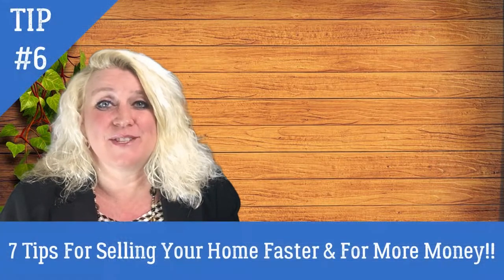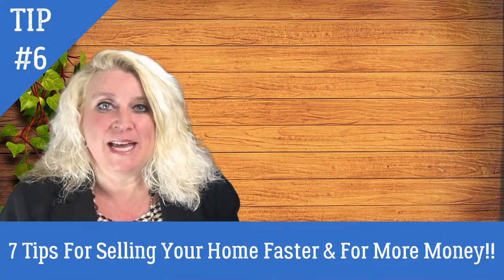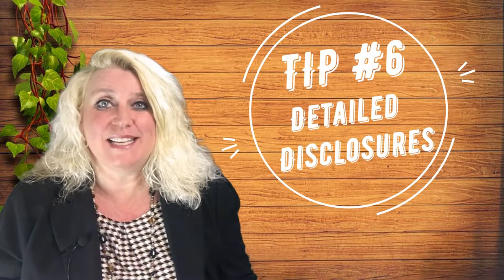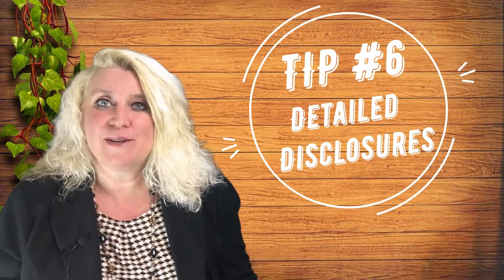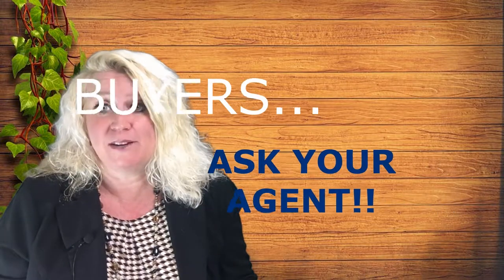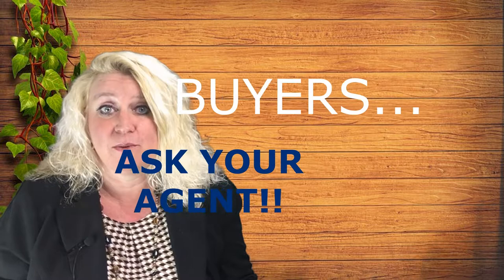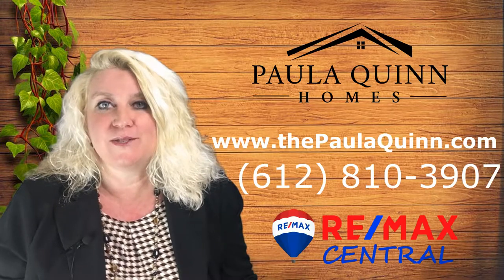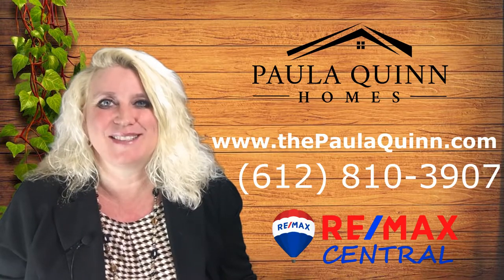6 of 7 Tips for Selling Your Home Faster and For More Money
Tip number six out of seven for selling your home faster and for more money, is making sure that you provide Detailed Disclosures. Transparency through disclosures, that you fill out, are a great way to be up front with buyers. Tell them everything that's happened with the home.  Maybe it's previous water damage that's been repaired, maybe it's been hail on a roof that's been repaired, an HVAC system that's been replaced, or even maybe new appliances. These disclosures should be uploaded to the MLS, and all available buyers agents should be able to provide those to their buyers to review. The disclosures allow your buyer to understand what the big picture is about your property before they look at the property let alone make an offer.